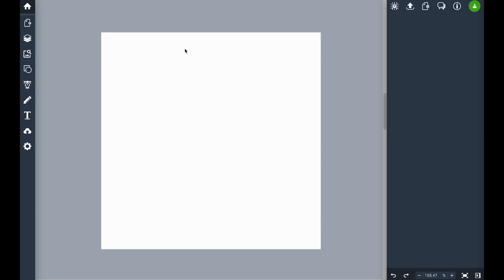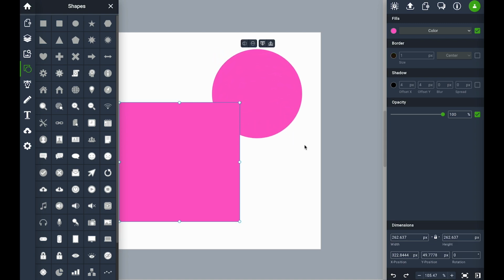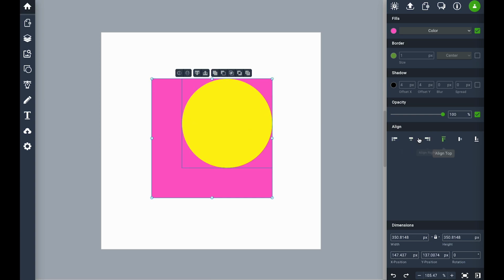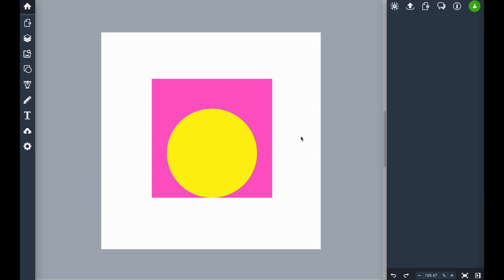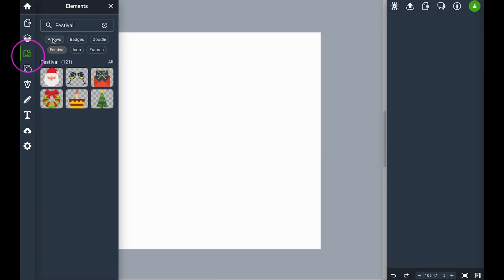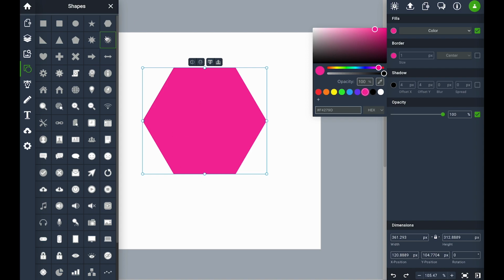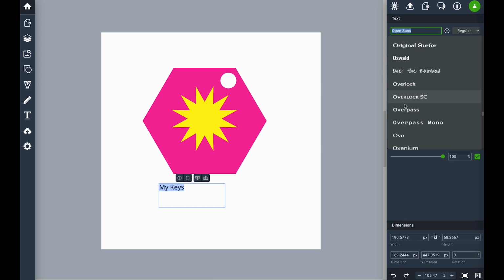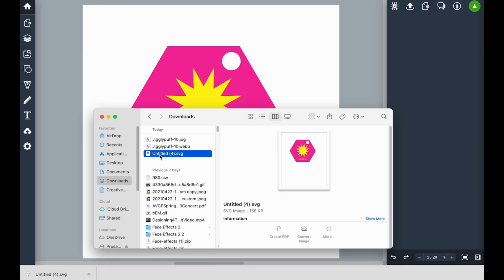Designing For the Glowforge With Vectr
This is a very introductory video to designing for lasercutting by using vector images and shapes in a free online tool called Vectr. This video is part of a larger training process in our space